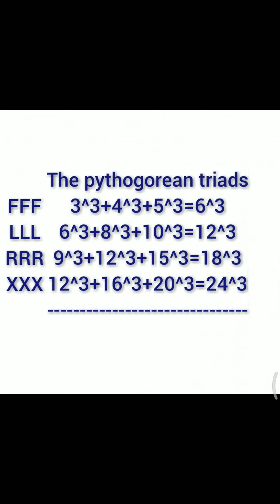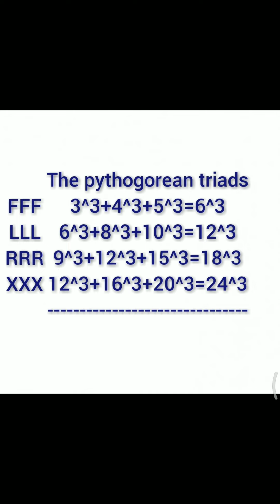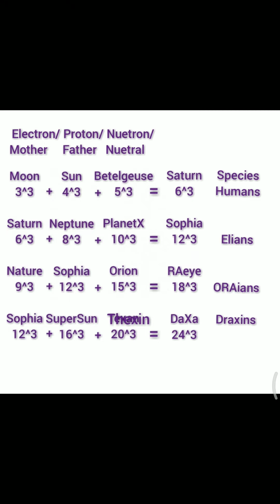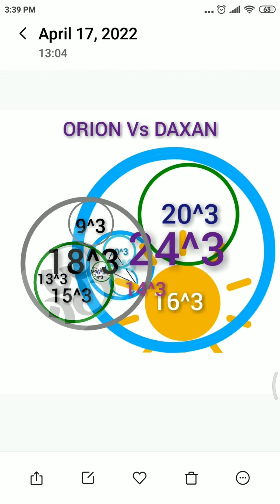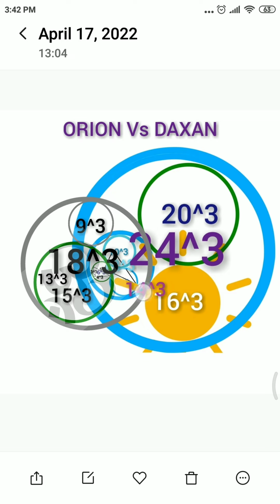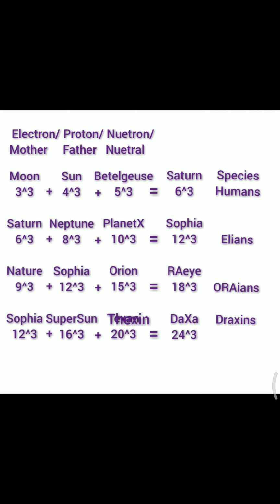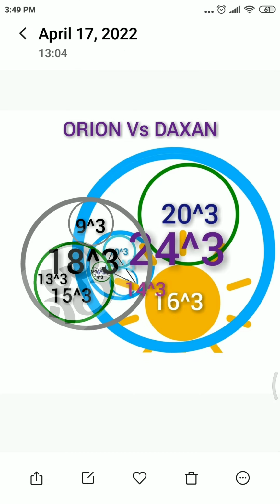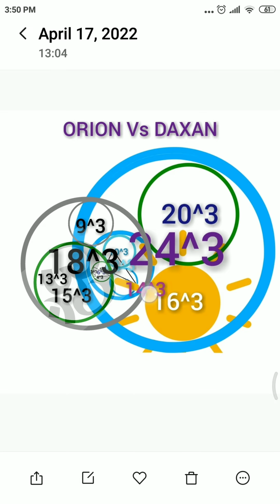Gnostic One Speaks, Day 58: Orions Vs Daxans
To begin with in my earlier videos when I started explaining Aeons in terms of squares,  I assigned number 14^2(196)  to Sophia and explained that she fell to 13^2(169) the material abyss or chaos.
I also sometimes told that 14^2 is Christ figure Set (who remained as one entity), younger brother of 15^2 who is Osiris(who divided into 5 cubes those of 5,4,3,2 and 1).

But by and by as I have researched further and explored the higher cubes
it looks as if there are two parallel creations as shown below:

Father Mother Son  Race       System
16^3 P 12^3   14^3 PaXians  24^3 XXX
15^3 O 13^3   5^3  OsiRians 18^3 RRR

Interestingly PaXi in sanskrit means Bird and Egyptian Pharoahs including Osiris worshipped Snake.

As I explained in one of my earliest videos 3^3+4^3+5^3 still could be Vasuki but Garuda could be 16^2 or 256 not 15^2 as I thought. So 15^2 being Osiris (not Garuda) proves to be correct version and Garuda being 16^2 the begining of the Bird vamsha of 16^3 is correct version. 12^2 being mother of Garuda 16^2 and 13^2 being Kadruwa mother of 5 cubes makes more sense.

Anyway 16^3 is PaXi or Bird Vamsha and 15^3 is OsiRian or Naga Vamsha.